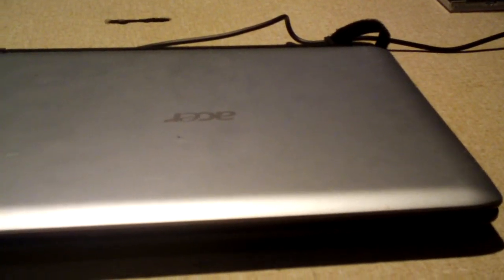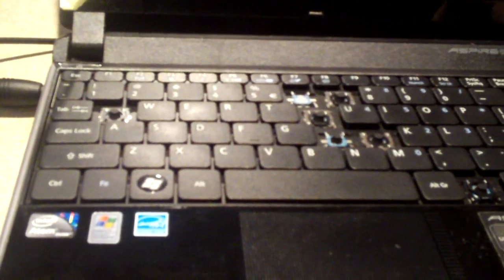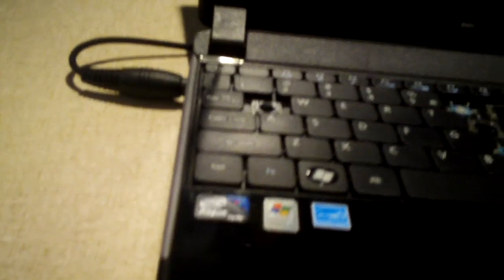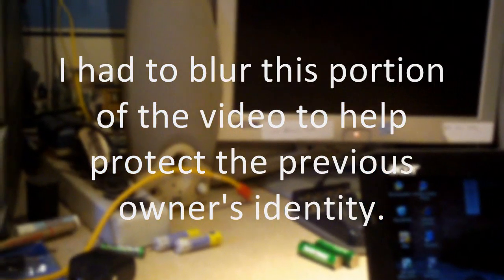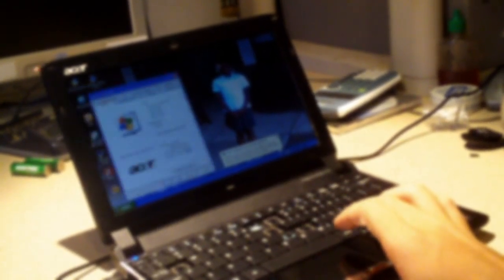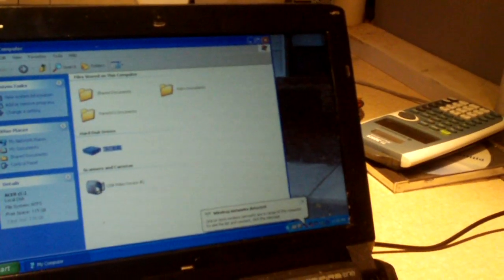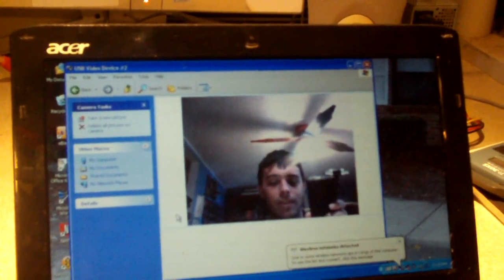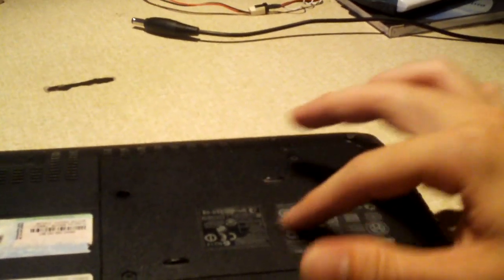A look at a free Acer Aspire One netbook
Here's a netbook I got for free. It needs a new keyboard, and some other misc things done to it, but overall, not bad.